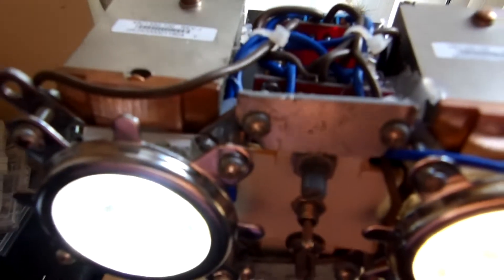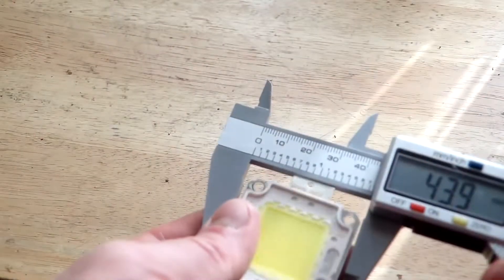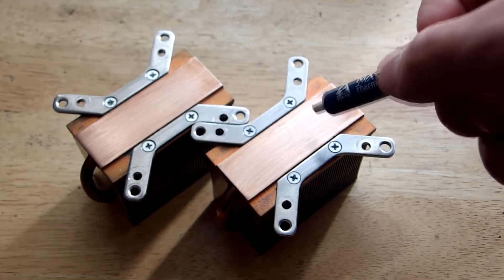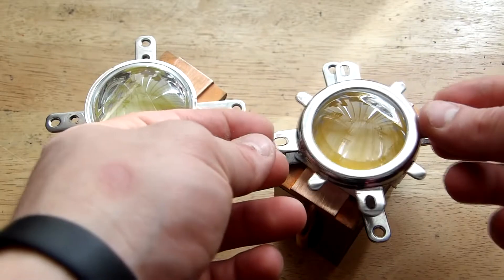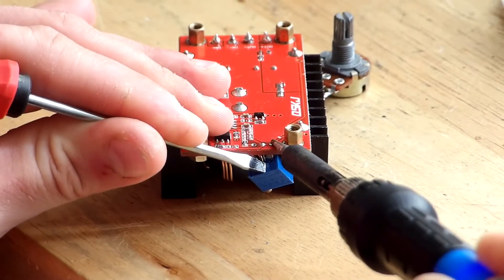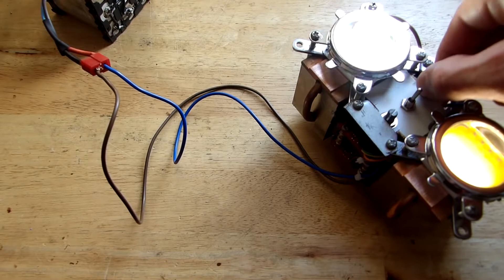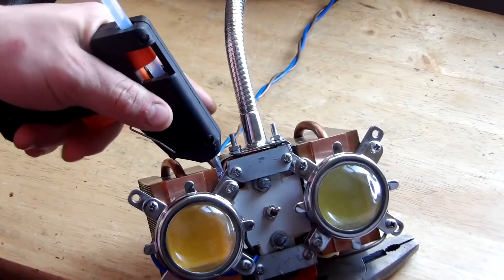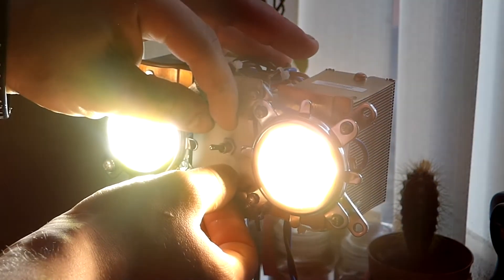DIY Studio Lights Build Your OWN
DIY LED Lights build at home